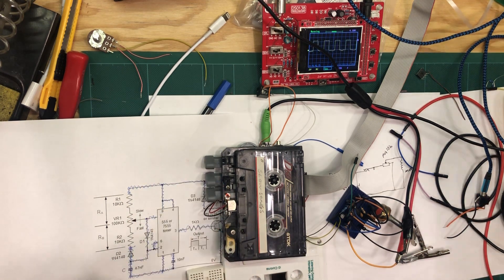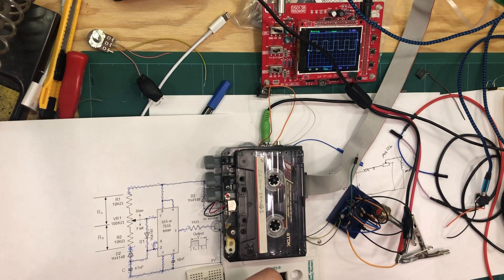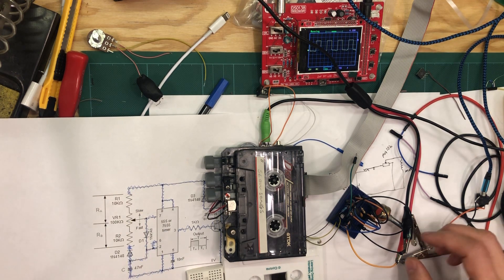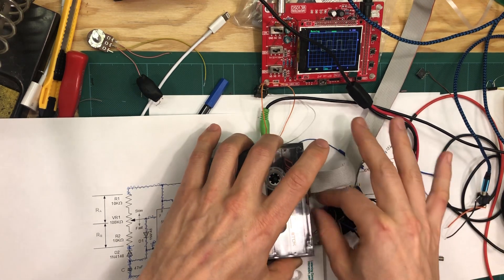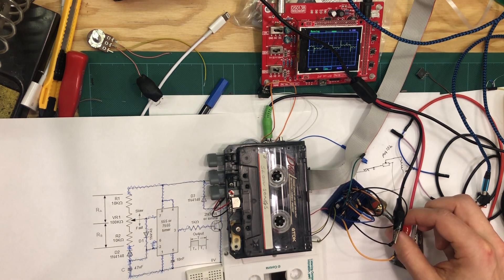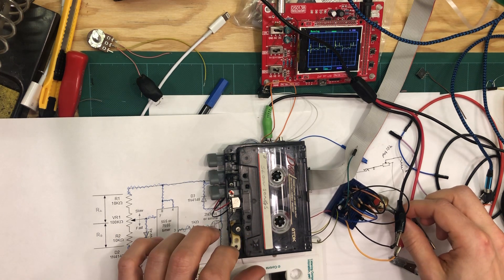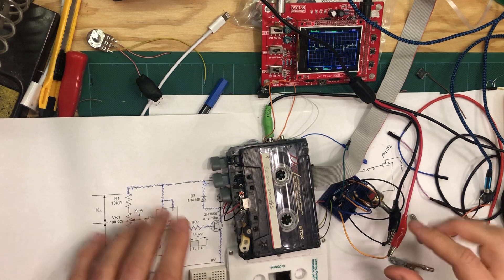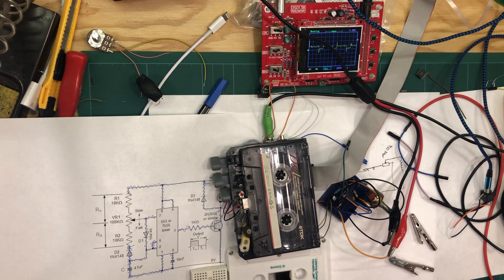Modular Advent Calendar Door 11 - PWM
In this video I add pwm to the tape player for speed control. Hopefully this works better than just the potentiometer.